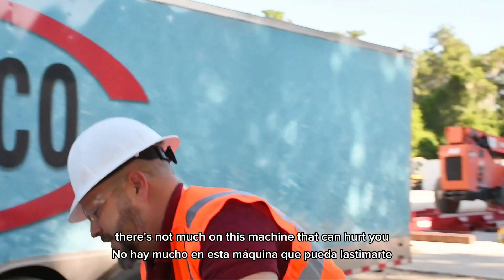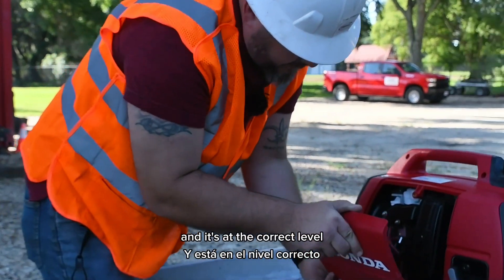COMANCO Training Tutorial: Hand-Held Generators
How to properly use and maintain a small, hand-held, HONDA EU 2200i generator - checking and filling the oil/gas, turning the generator on and off, and prolonging the lifespan of the equipment.